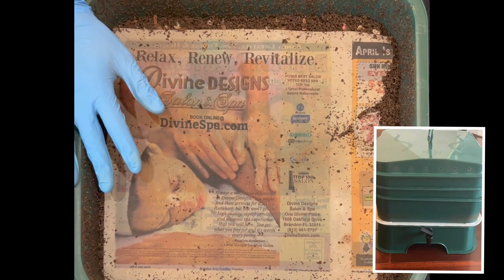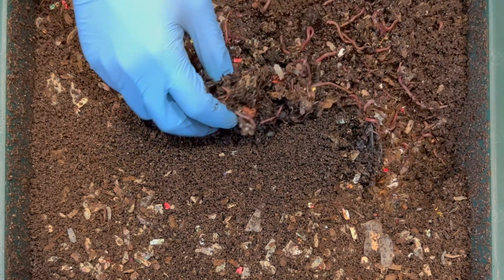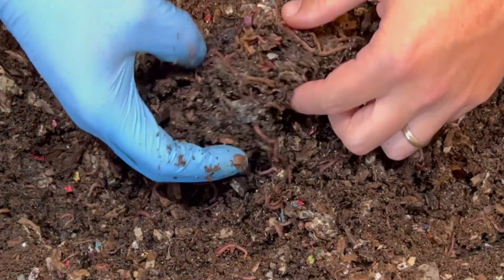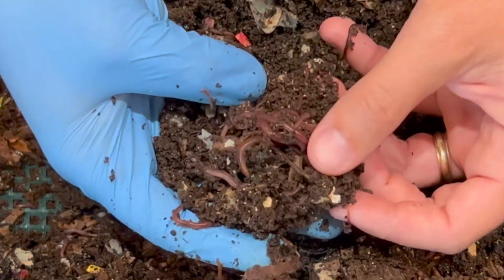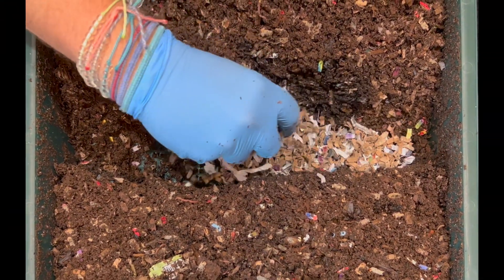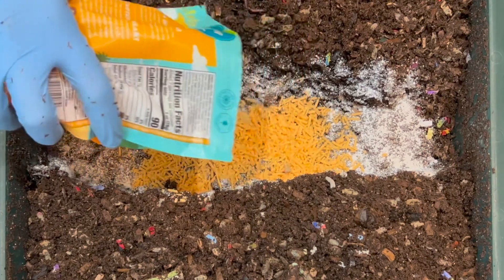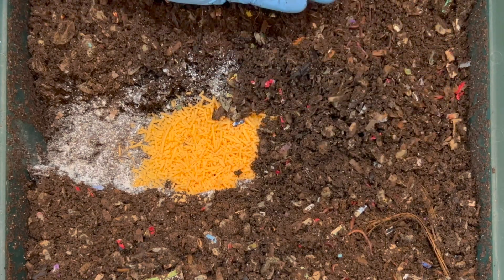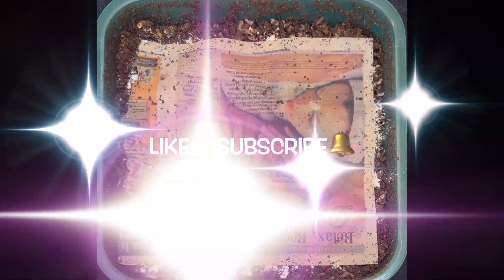Experiment: Feeding Compost Worms Expired Vegan Cheese! | Vermicompost Worm Farm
Lets see if my compost worms can take expired vegan cheese & transform it into natural fertilizer & soil amendments in the form of worm castings for my garden!! After being expired for 3 months I could not see mold growth or other visual evidence of microbial breakdown in this highly processed food so it should be interesting to see if the worms will consume it! Come join me as we start this worm bin experiment consisting of both a buried feeding and a top feeding for the red wiggler & blue compost worms!

I also explore the last colorful worm bin feeding filled with banana peels, blueberries & strawberries as I aerate the top feeding tray of my VermiHut Worm Tower! And of course you'll see lots of worm close ups and learn how to distinguish between red wigglers and blue worms. I even read off the numerous ingredients it takes to make vegan "cheese."

Worm Bins I use:
20 Gallon Fabric Grow Pots
3 gallon Rubbermaid Roughneck tote

Equipment I use:
12 Sheet Cross Cut Micro Shredder (I use it to shred cardboard)

Other useful equipment for worm farming:
5 stackable sifter with different sized mesh

4 Ocean bracelets I wear

00:00 | Intro What to look for
00:55 | Digging into last feeding zone
01:15 | Avocado pit & banana peels revisited
02:18 | Difference between red wigglers & blue worms
02:59 | Worm close ups
03:39 | Finding worms away from feeding zone
04:14 | Why aerate your bin?
04:40 | Setting up the experiment
05:34 | Vegan cheese experiment
06:45 | Part 2 Top feeding cheese
07:29 | Wrap up